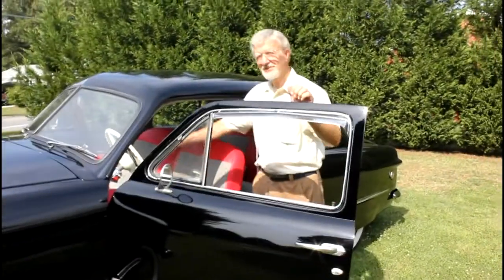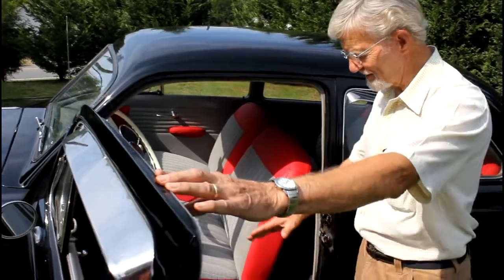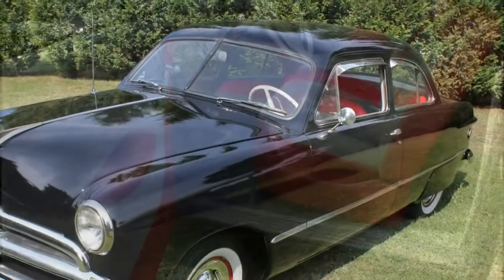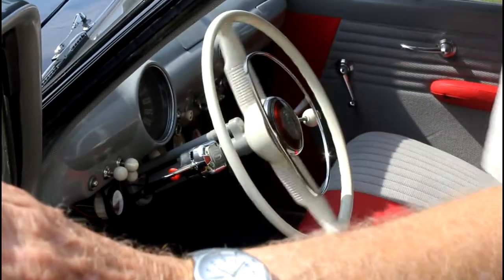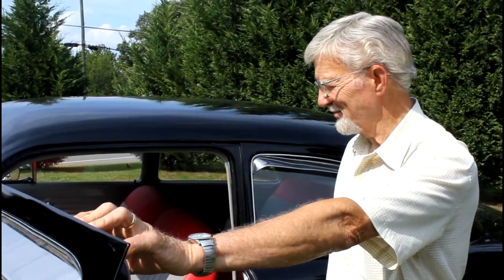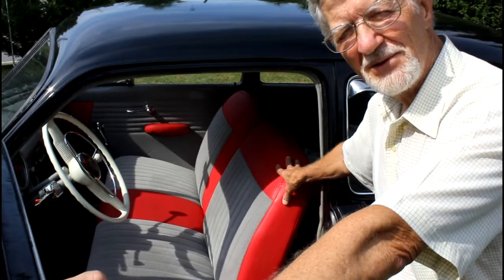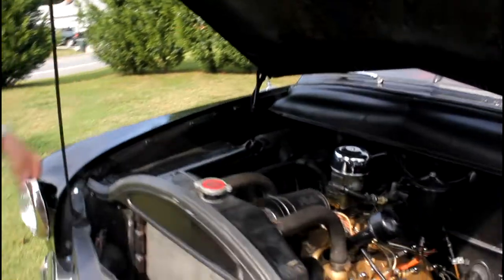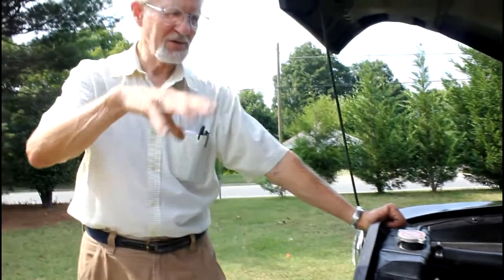Triad Cars: Tire Tracks, 1949 Ford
A look at a 1949 Ford owned by Larry Grigsby of Eden, North Carolina. Read more about this and other classic cars in Tire Tracks, a regular News & Record feature, at triadcars.news-record.com.